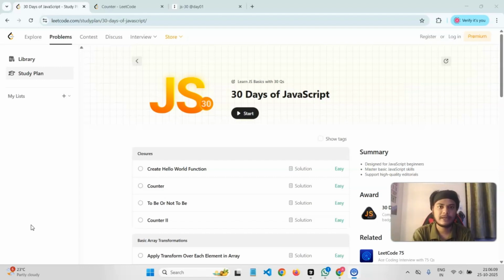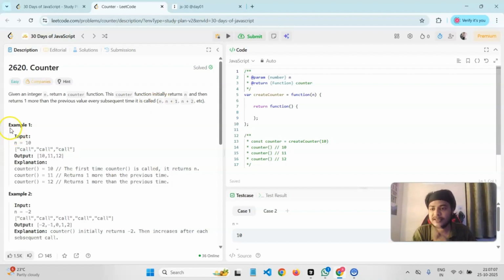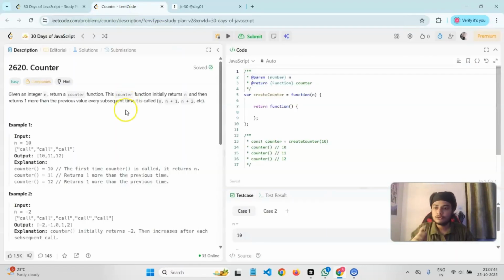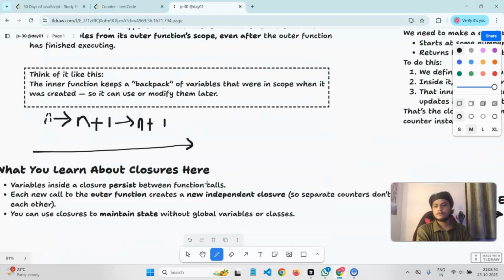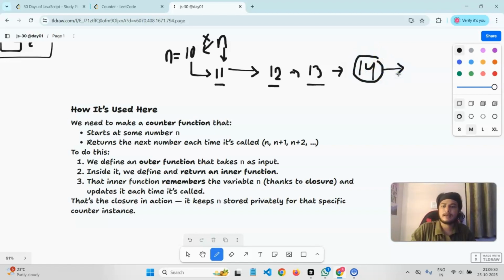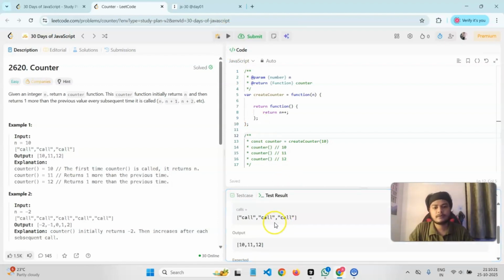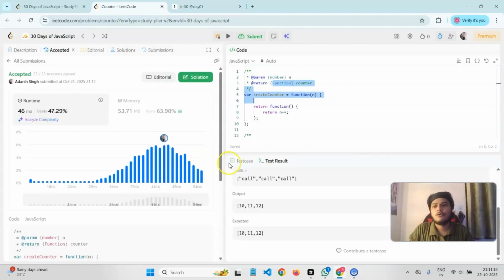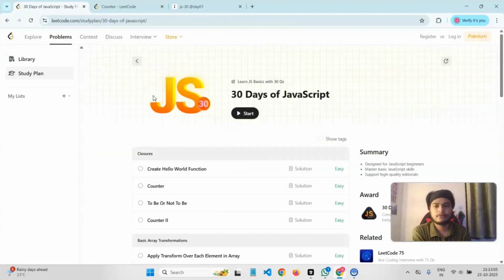02 - JS30 | Master Closures in JavaScript with LeetCode #2620 | Counter Function Explained 🔥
In this 6-minute video, we’ll dive deep into one of the most powerful JavaScript concepts — Closures — using a real LeetCode problem: #2620 Counter Function.

You’ll learn step-by-step how closures work under the hood and how they help us maintain state between function calls — a must-know concept for any JavaScript developer or interview prep!

What you’ll learn:

What are JavaScript closures (super simple explanation)

How closures preserve state in functions

Step-by-step solution to LeetCode #2620 (Counter)

Why return n++ works and return n + 1 doesn’t

This video is perfect for beginners learning JS or preparing for coding interviews.
Watch till the end for a clear and practical understanding of closures in action!